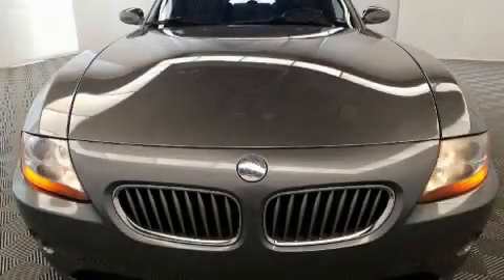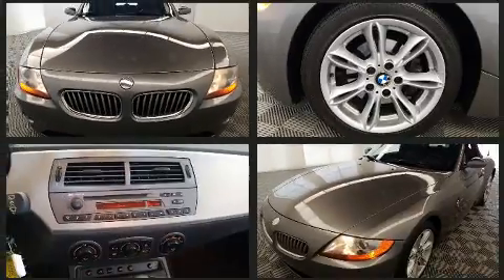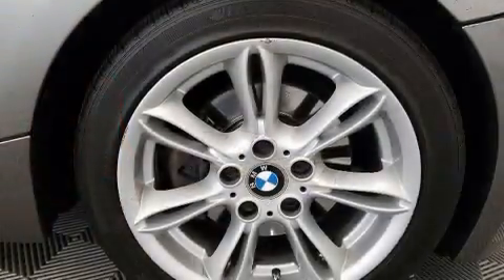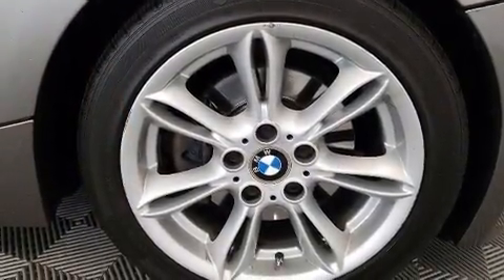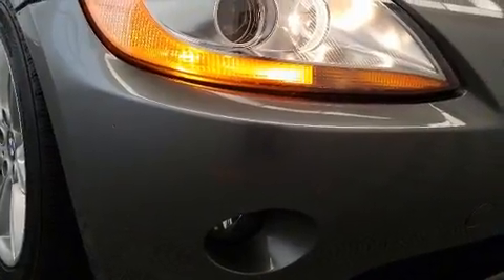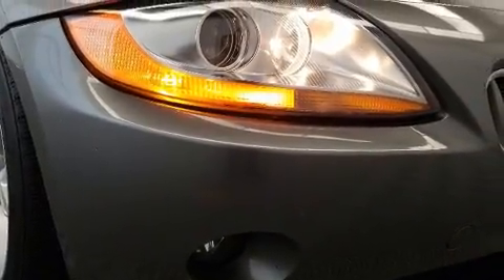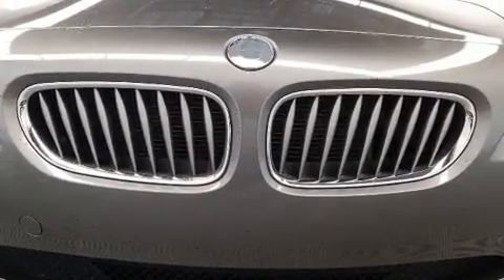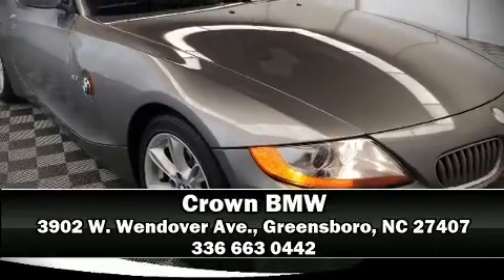2004 BMW Z4 3.0i in Greensboro, NC 27407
Crown BMW
3902 W. Wendover Ave.

You're going to love the 2004 BMW Z4. BMW made sure to keep road-handling and sportiness at the top of it's priority list. Under the hood you'll find a 6 cylinder engine with more than 200 horsepower, and for added security, dynamic Stability Control supplements the drivetrain. Top features include leather upholstery, delay-off headlights, 1-touch window functionality, tilt steering wheel, power door mirrors and heated door mirrors, remote keyless entry, cruise control, and air conditioning. Premium sound drives 10 speakers, providing you and your passengers a sensational audio experience. BMW ensures the safety and security of its passengers with equipment such as: knee airbags, front side impact airbags, traction control, a panic alarm, and 4 wheel disc brakes with ABS. Brake assist technology provides extra pressure when applying the brakes. We have the vehicle you've been searching for at a price you can afford. Stop by our dealership or give us a call for more information.